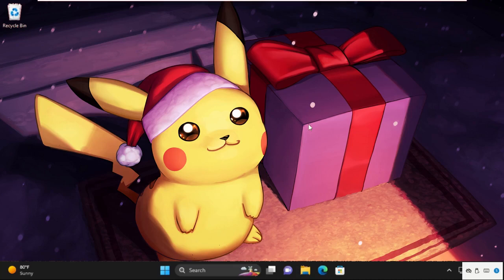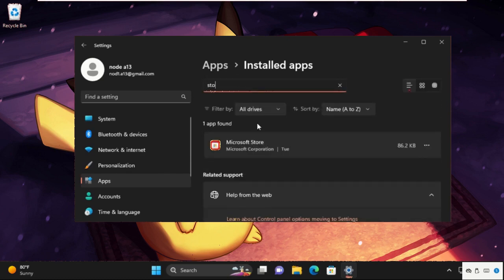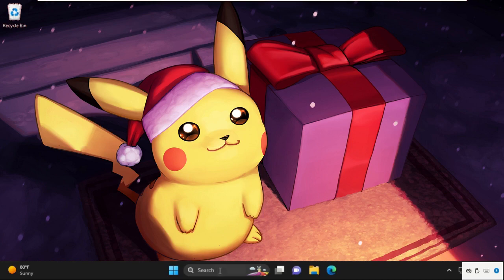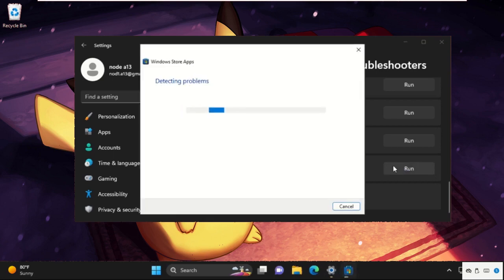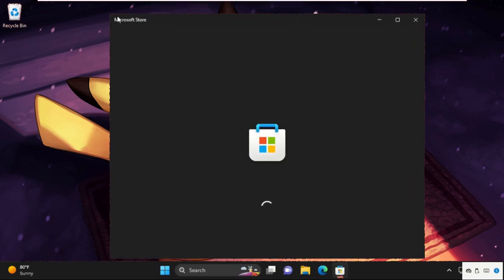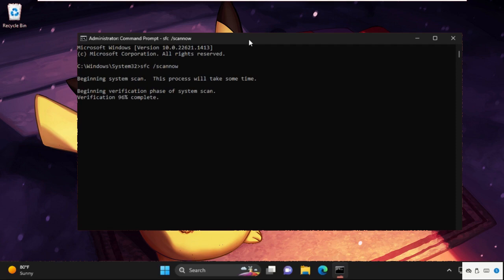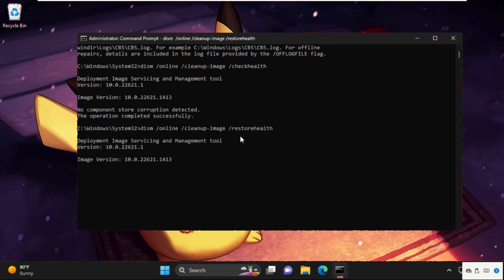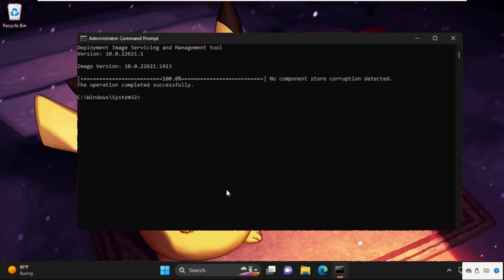Apps Not Opening Windows 11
How to Fix Apps Not Opening Windows 11

Users have recently complained that the issue of Windows 11 apps not opening is spreading quickly.
Many of them were unable to access any of the installed apps, while some of them only experienced this inconvenience with one or a few apps.
Minor bugs, unresponsive critical services, the existence of malware, an issue with the app itself, and other problems could all be to blame.